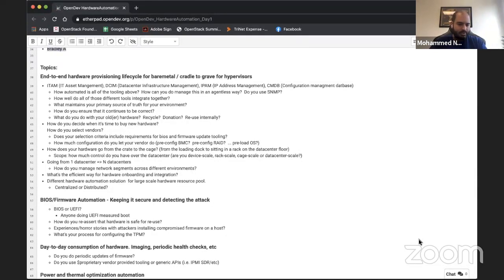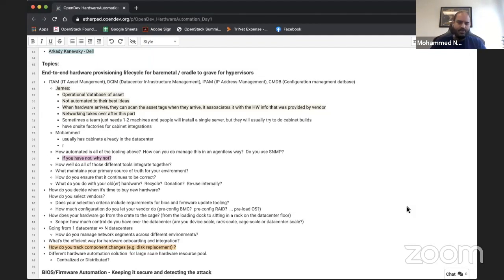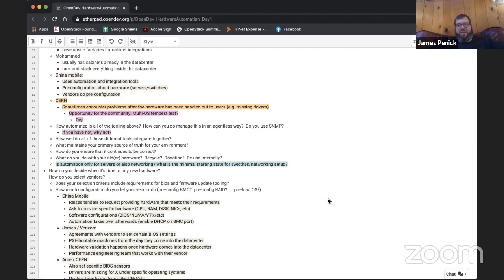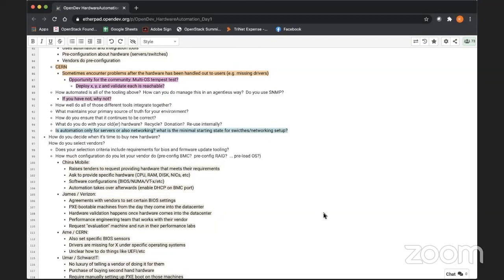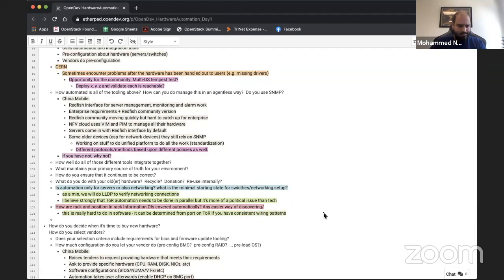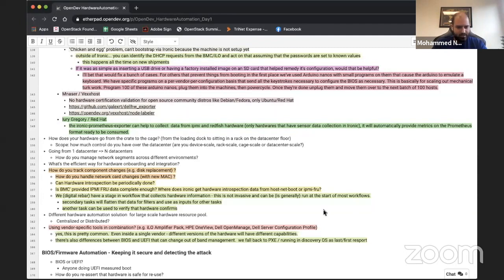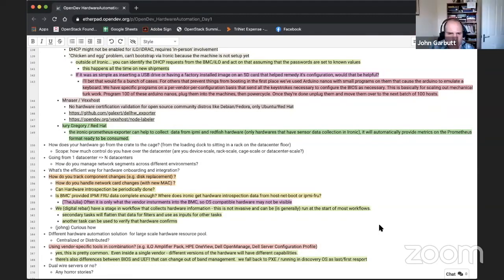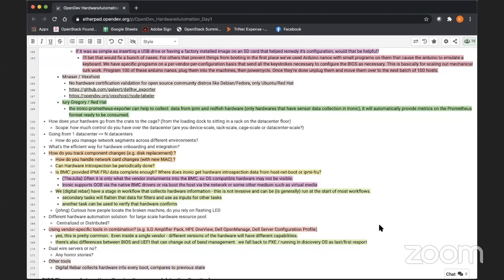Hardware Automation: Day 1 - Hardware Provisioning Lifecycle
OpenDev 2020: Hardware Automation

If you're interested in collaborating with the Open Infrastructure community on the topics discussed during this event, sign up in the groups that are mentioned in the event recap and register to attend the virtual Open Infrastructure Summit (for free!) in October